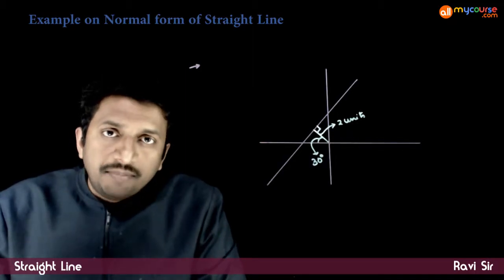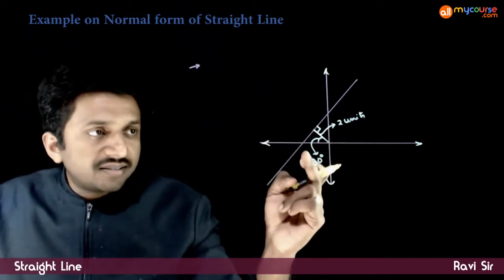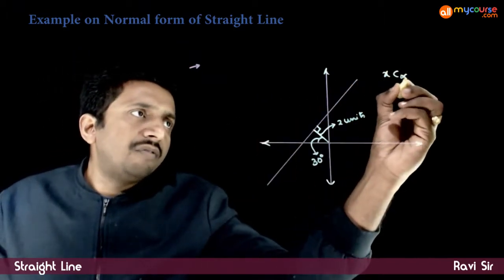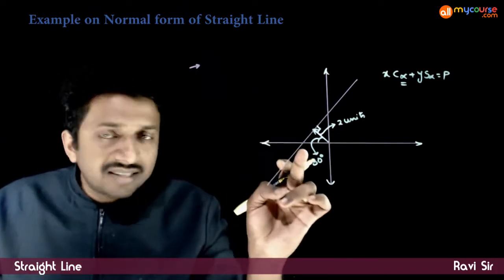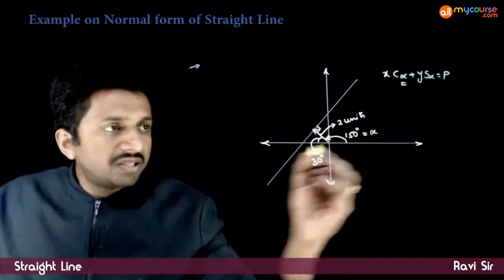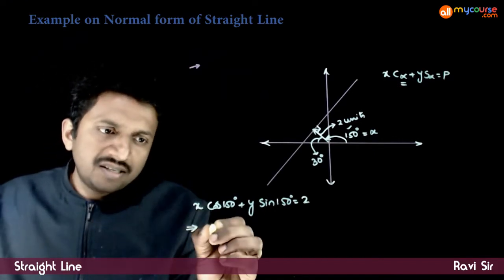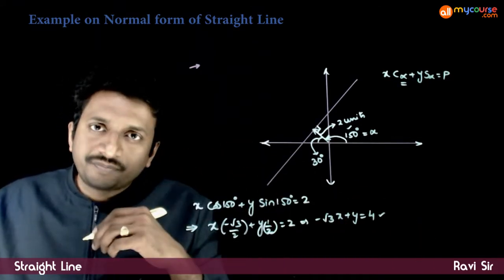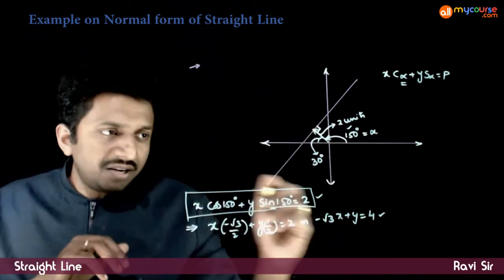12 Example on Normal form of straight line